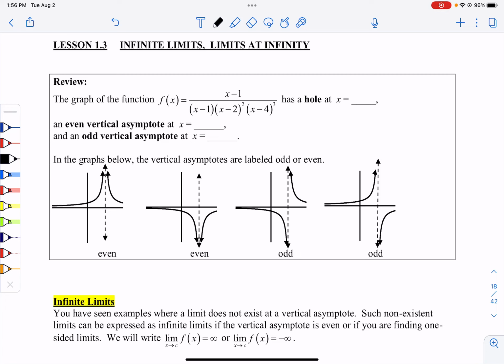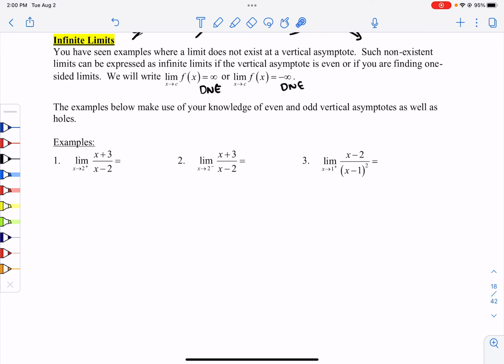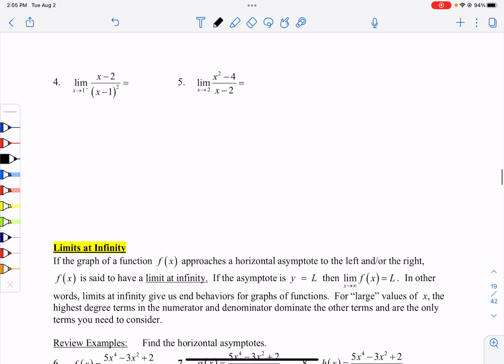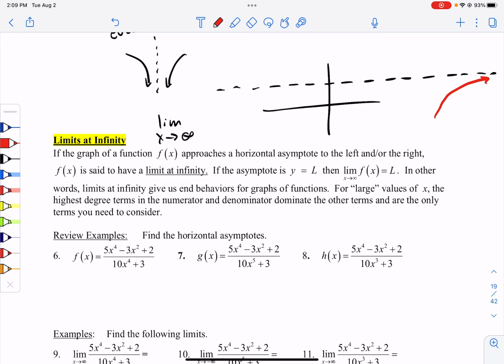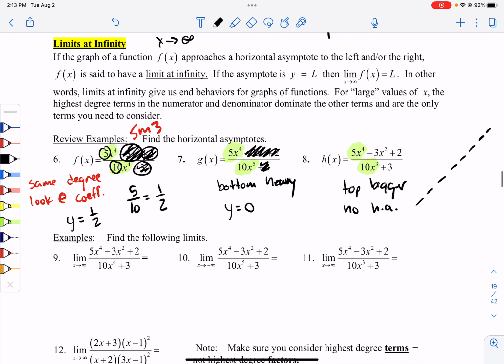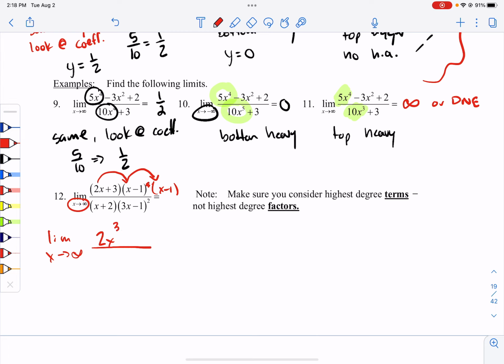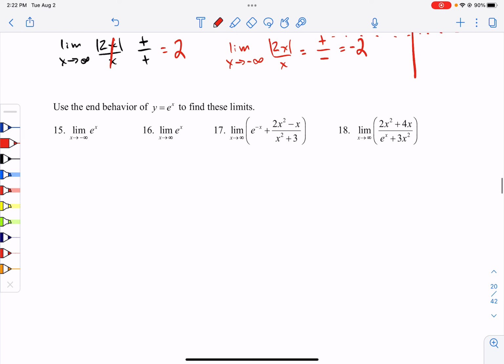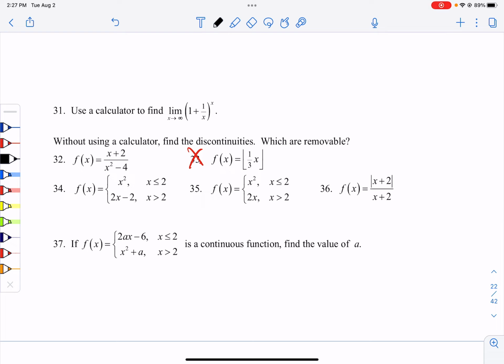1.3 Infinite limits, limits at infinity